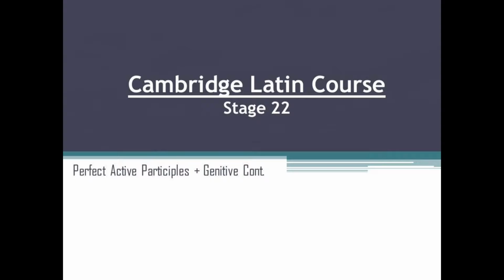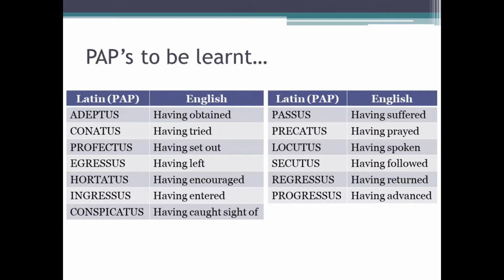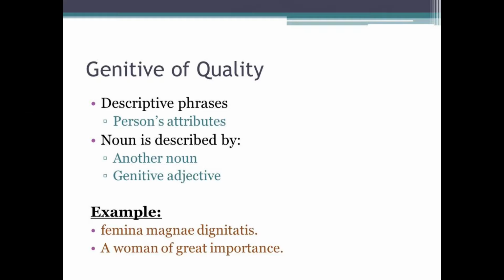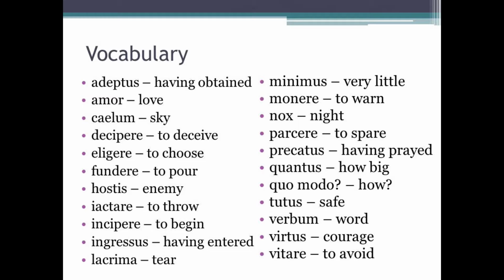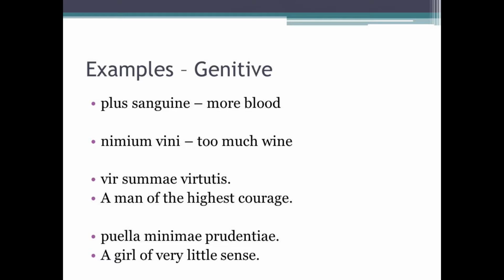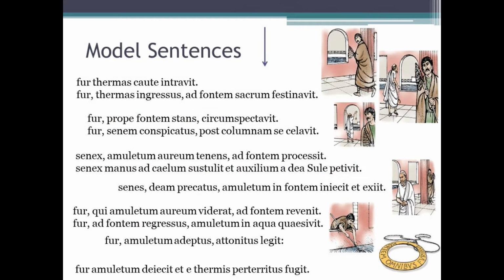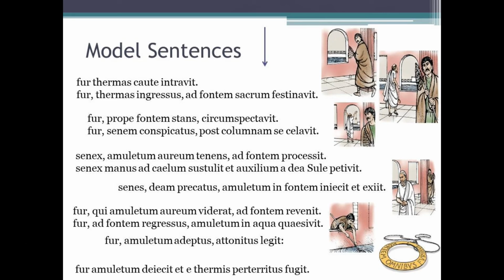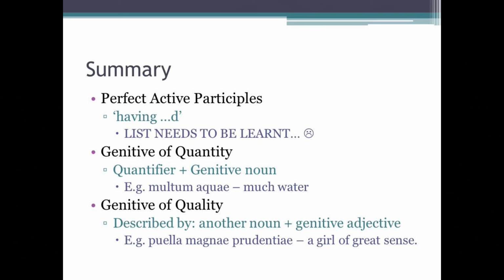Perfect Active Participles & More Genitive Case Uses | Latin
In this video, I will be going through Stage 22 of the CLC.